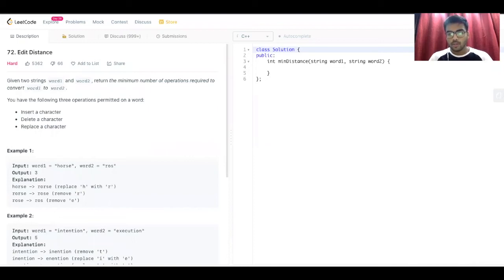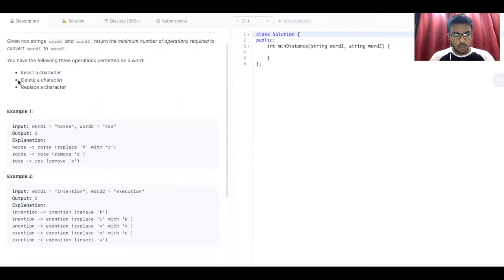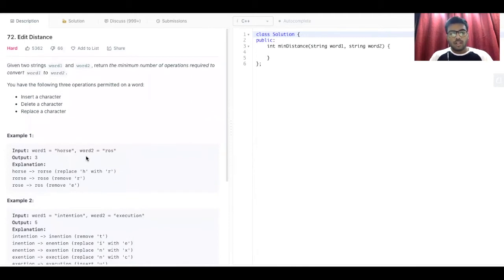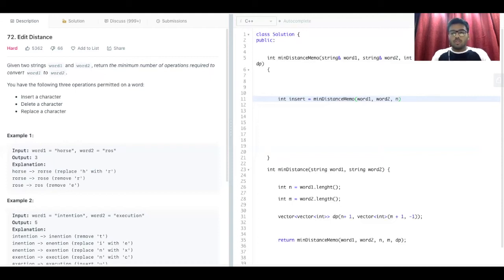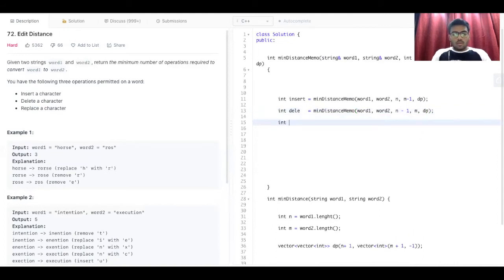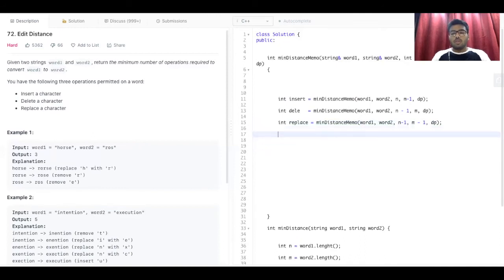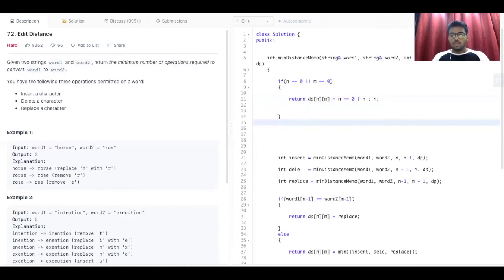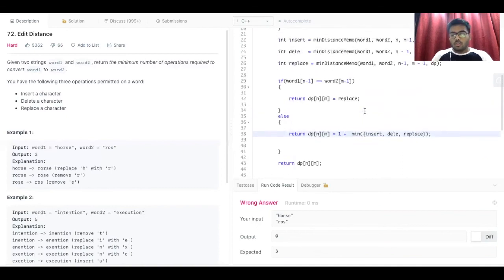Dynamic Programming | Leetcode Edit Distance